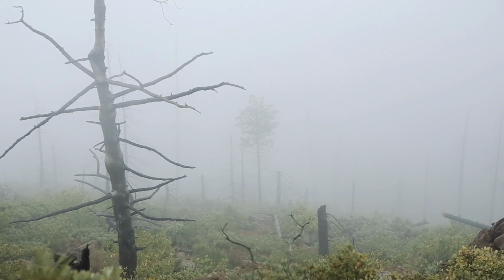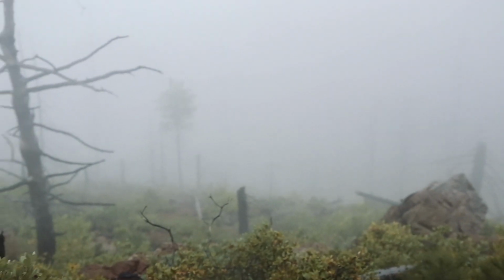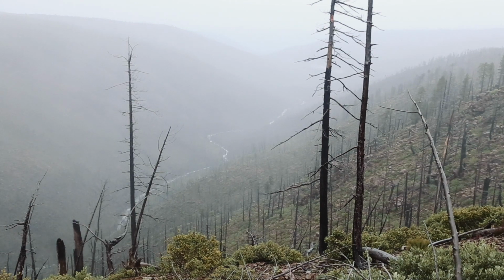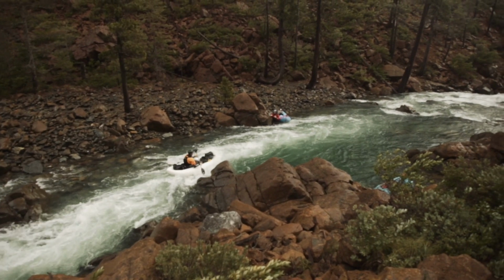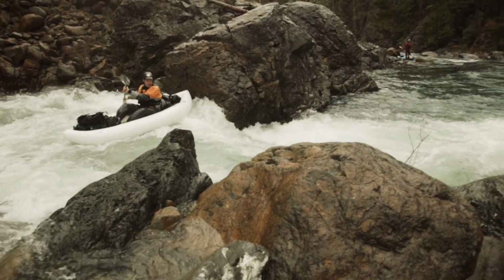Rough and Ready Creek | A Love Letter